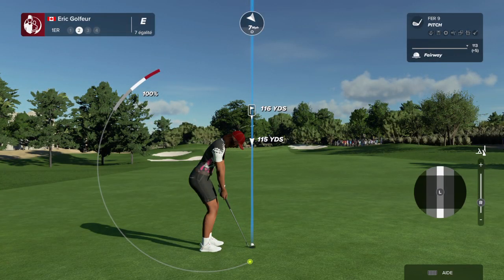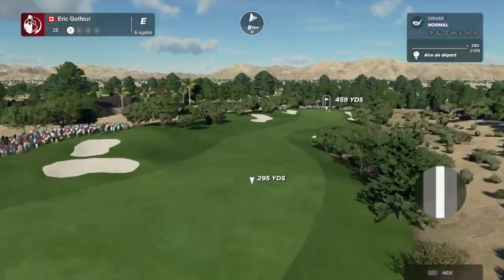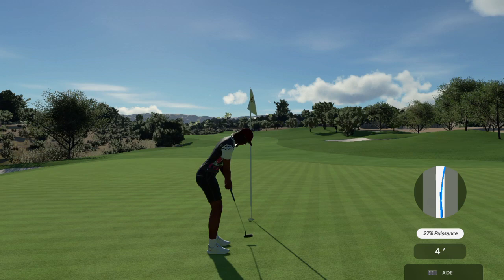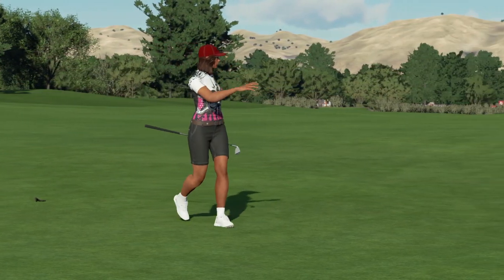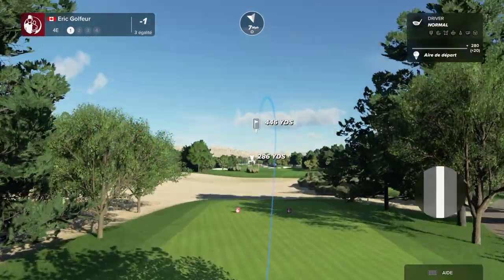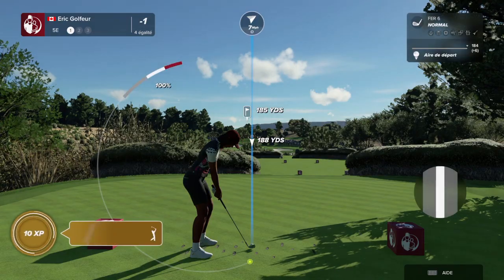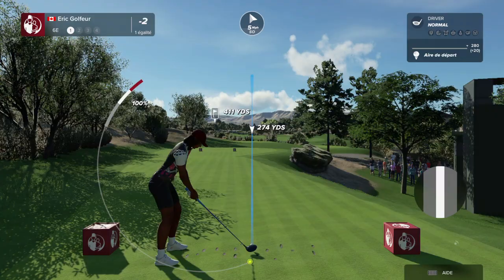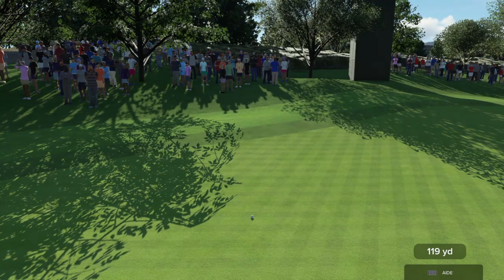PGA TOUR® 2K23_Première partie du 18 troues de golf